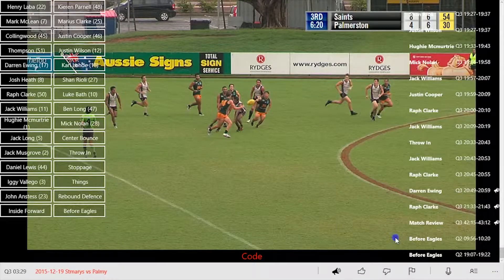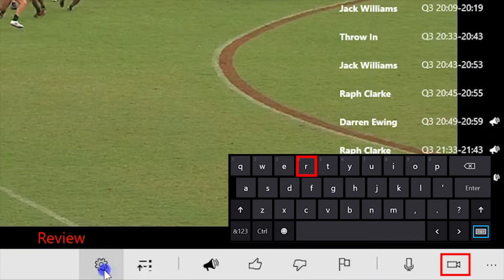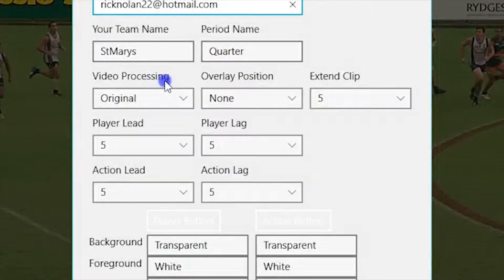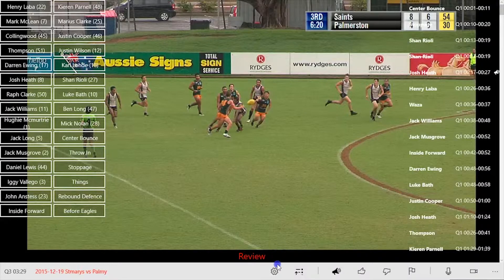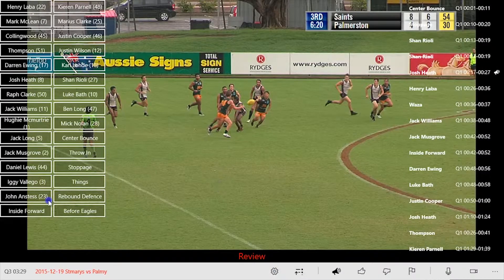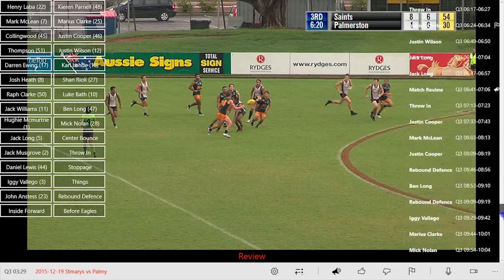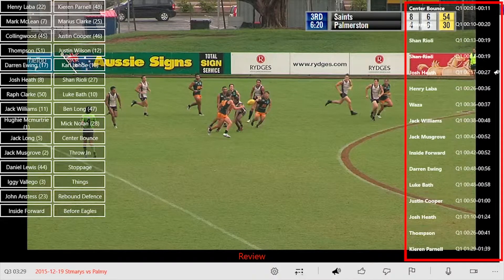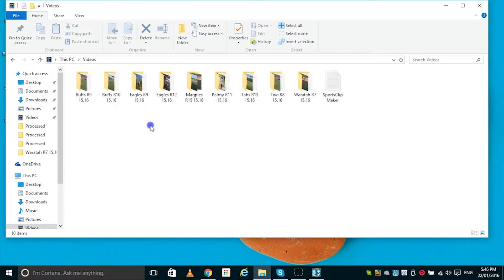Processing all clips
In this tutorial we give examples on how to process all the buttons into individual MP4 files with SportsClipMaker.